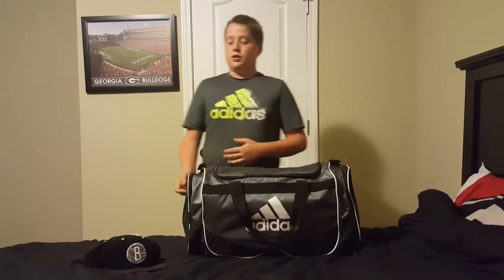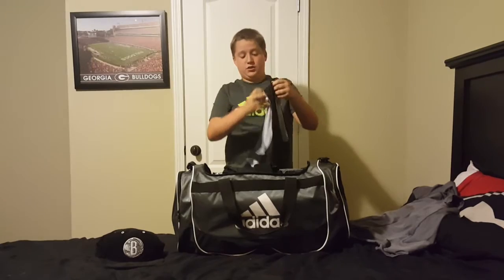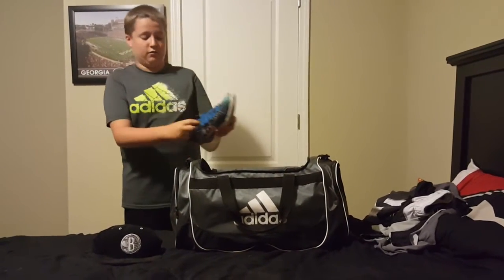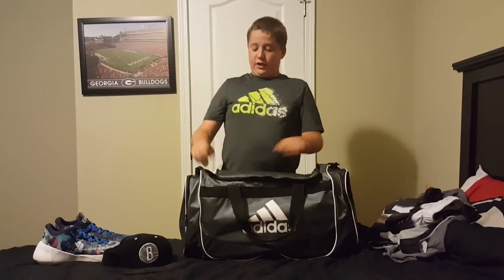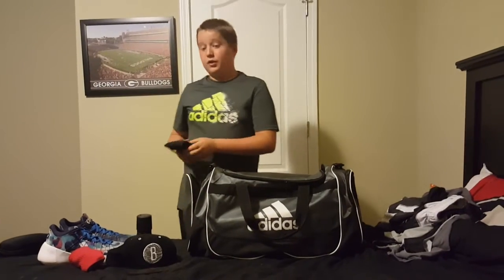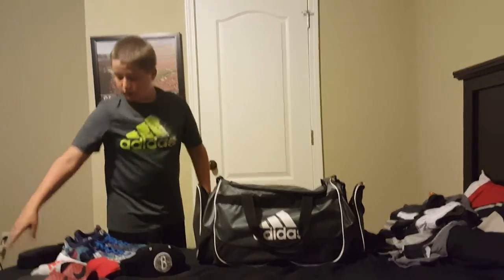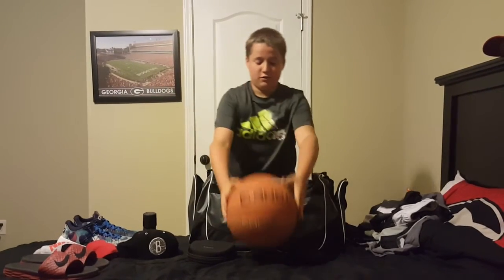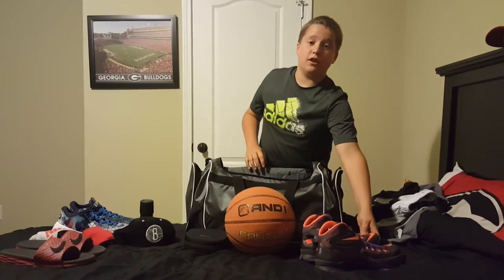What's in My Basketball Bag!!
Its my first Comentated video, Looking for 20 likes.